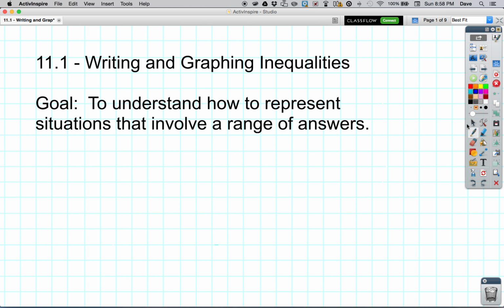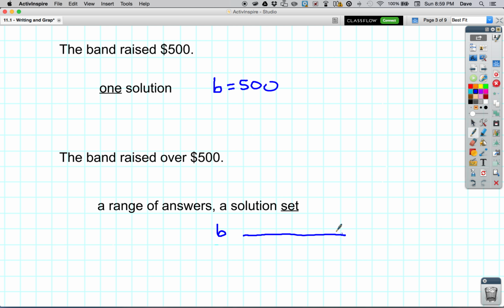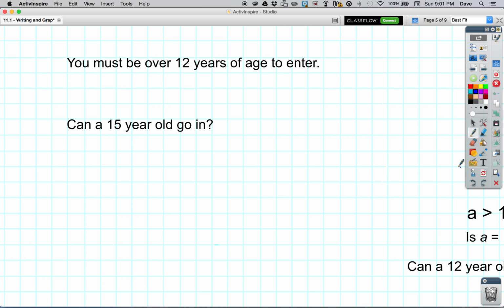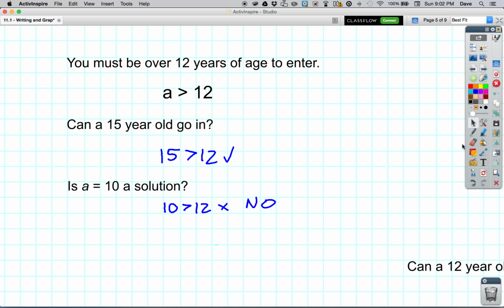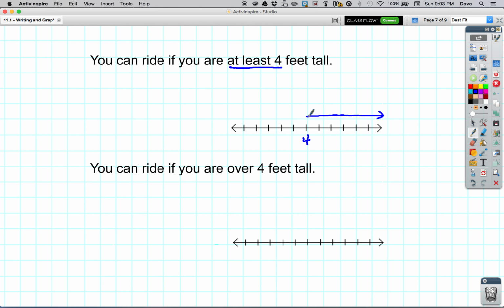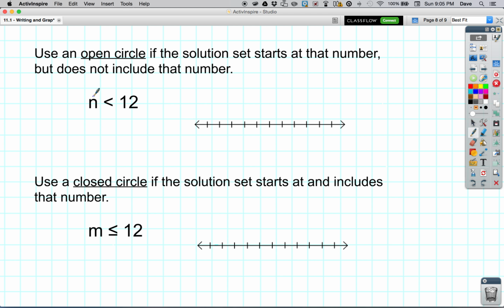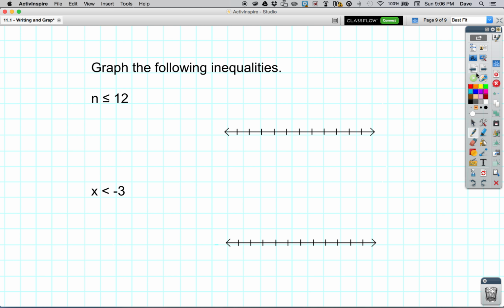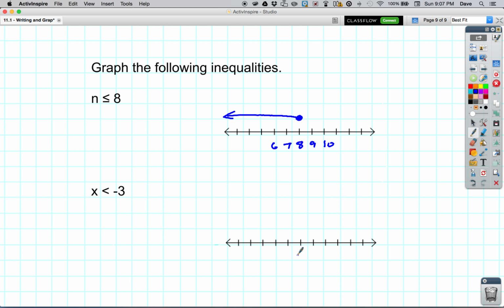11 1 Activ raw footage